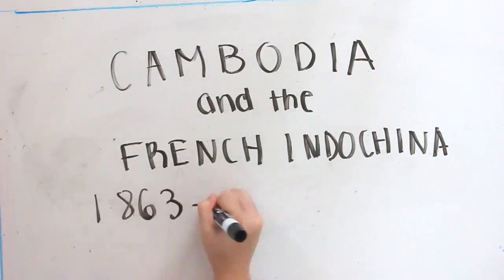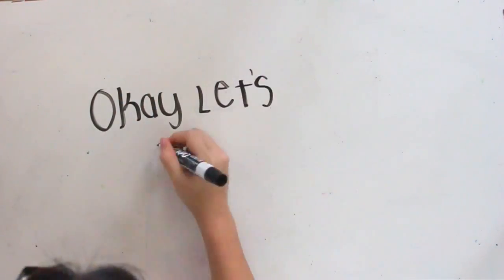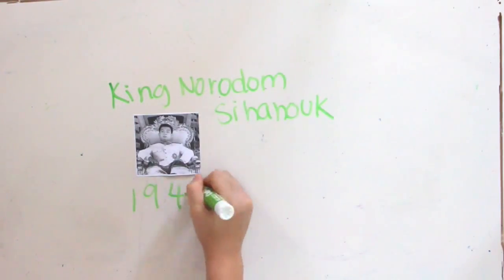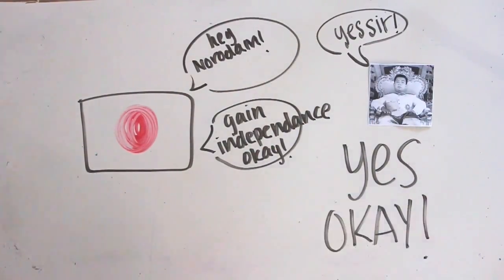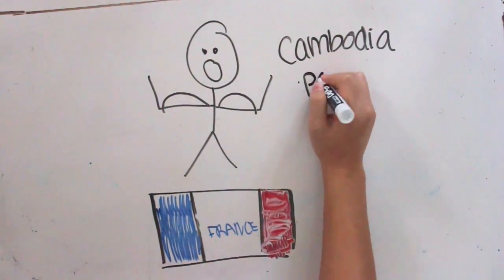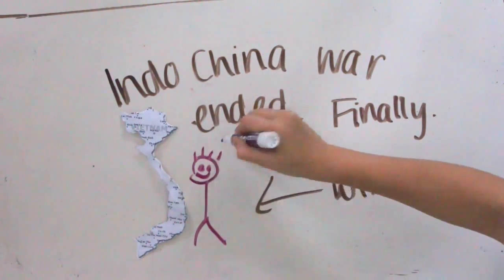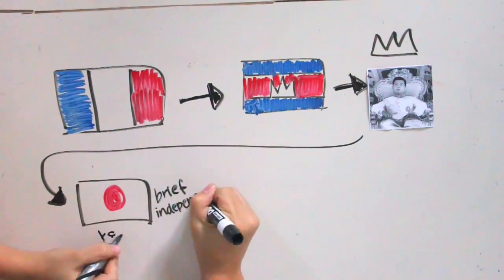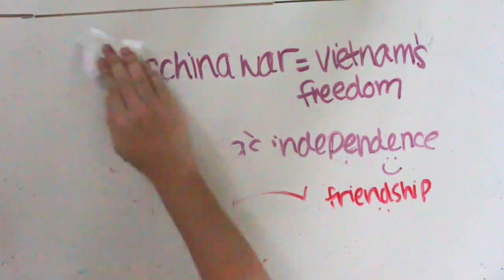French Protectorate of Cambodia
History project about Cambodia and French Indochina Imperialism.

This is a brief rundown of France's protectorate of Cambodia, therefore, there might be missing details!
We appreciate your comments :)